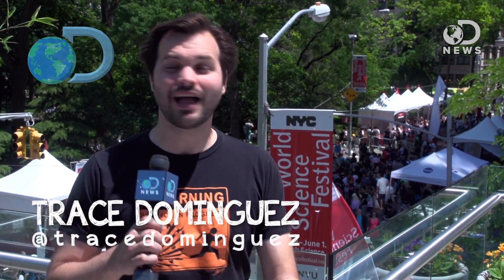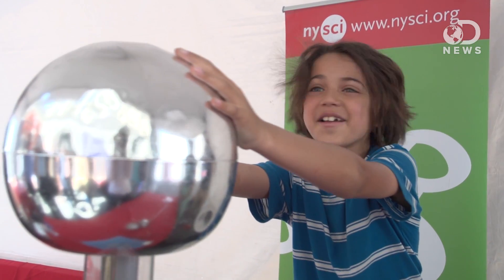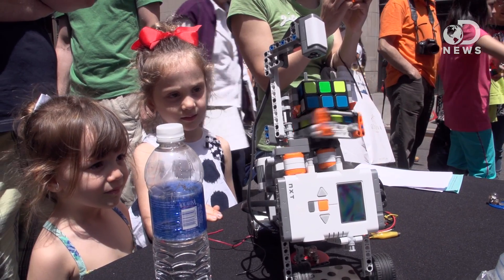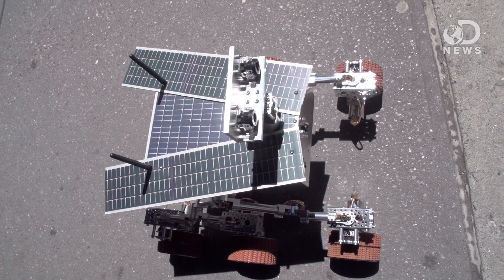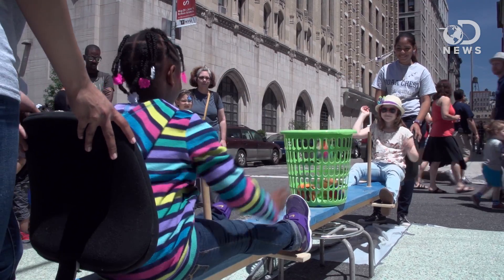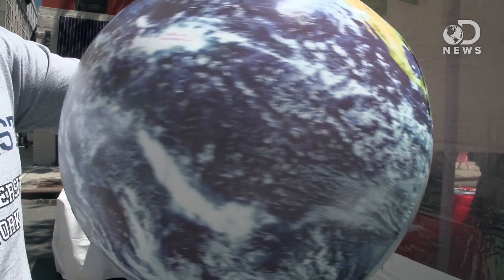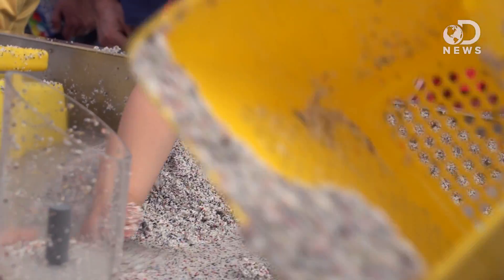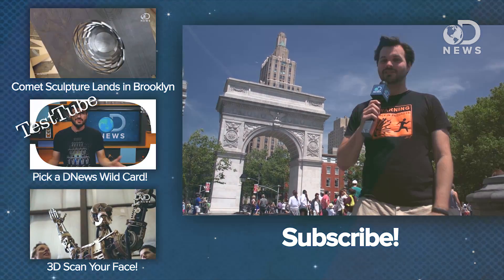The Most Fun Way For Kids To Learn About Science!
Last week, Trace went to New York City and had the chance to check out the Science Street Fair! It's an event to teach kids about science, and here's some of the highlights from the event!